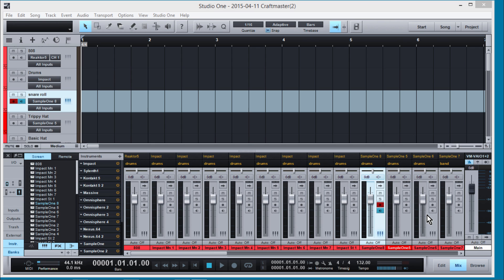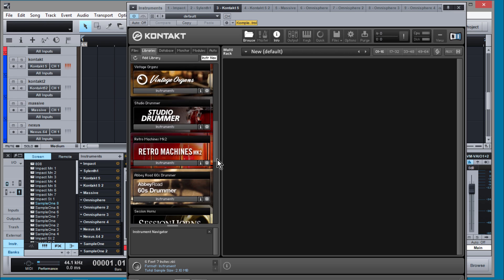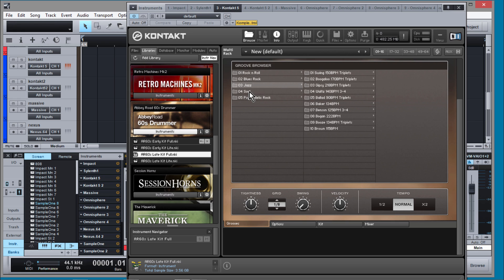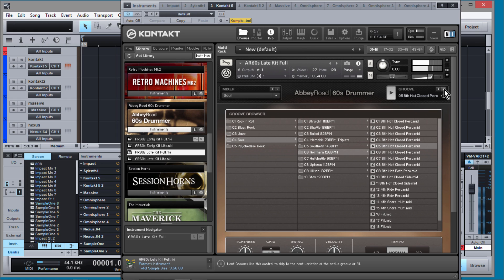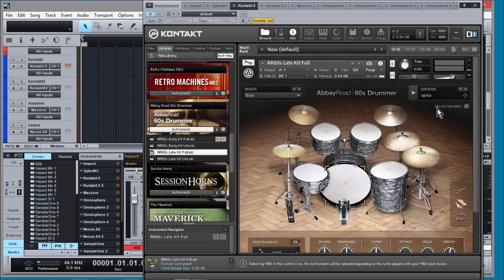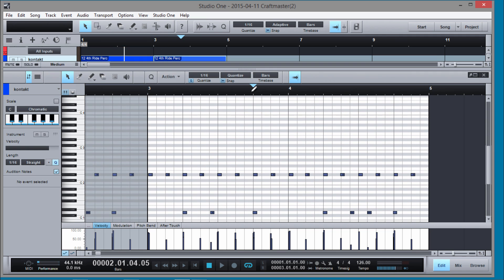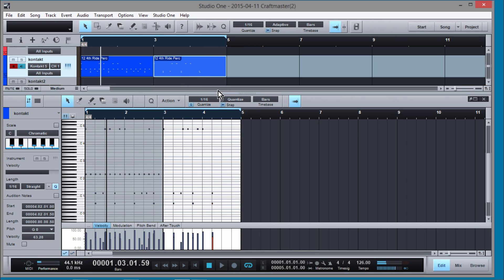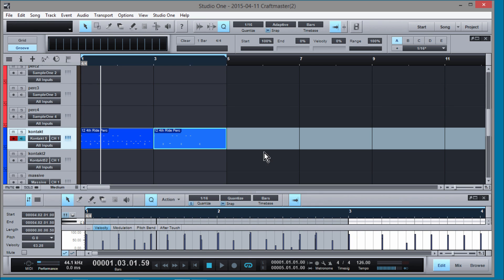NATIVE INSTRUMENTS STUDIO DRUMMER TUTORIAL | PRESONUS STUDIO ONE | KOMPLETE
Make a beat with Native Instruments Studio Drummer.

In this quick edition we answer a question from the Presonus Studio One Forum. I received a PM from a user asking how to import the preset grooves from Studio Drummer on to the arrange window as a MIDI region. We answer that question and we also talk about some of the other out of the box uses for the super powerful studio drummer libraries.  If you are a Komplete user you don't wanna miss this quick but powerful tip!